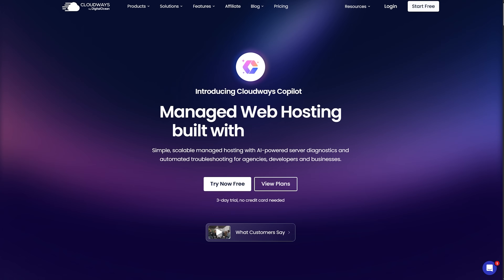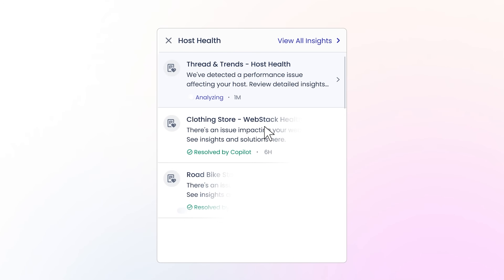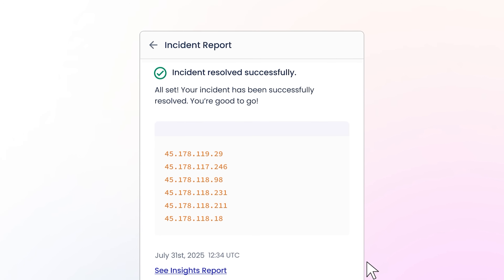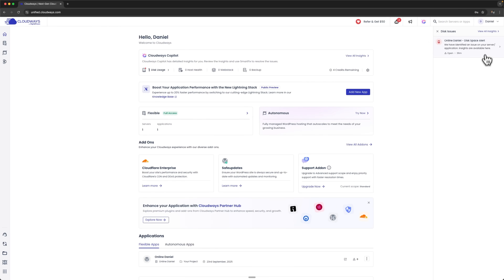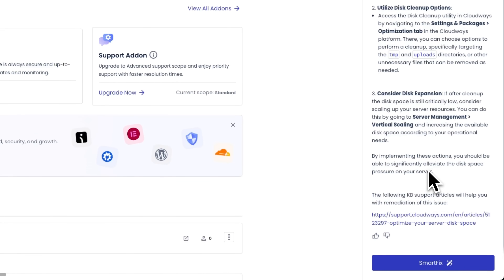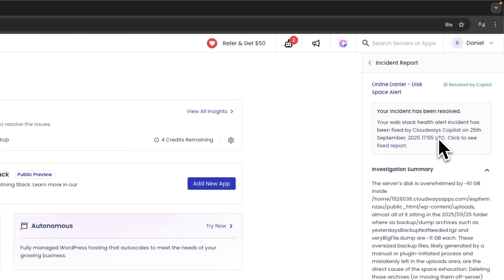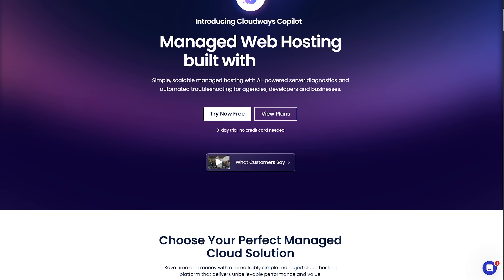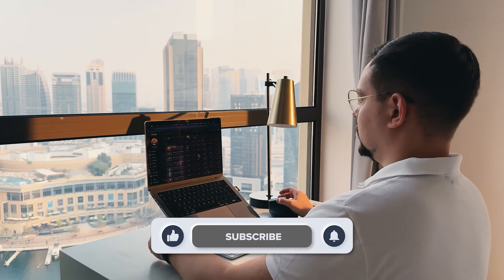Cloudways Copilot Review - 2025 | This AI Hosting Manager Automatically Fixes Server Issues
Cloudways Copilot Review explores how this AI Hosting Manager transforms server management with intelligent automation. Discover how it fixes issues automatically, reduces downtime, and simplifies hosting tasks. Learn why this tool is a game-changer for developers and teams managing websites or applications, offering smarter, faster, and more reliable server handling than ever before.

⏱️CHAPTERS:
0:00 Cloudways Copilot Review
0:40 What Is Cloudways Copilot?
2:37 How It Works
5:53 Is It Worth It?